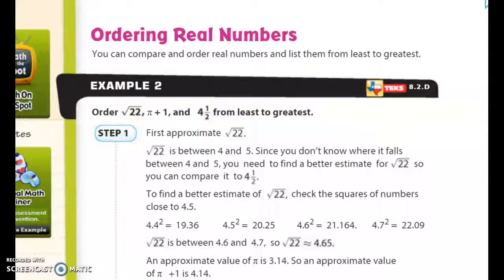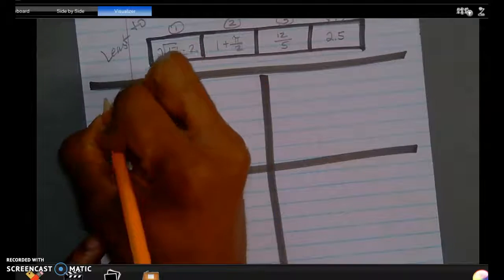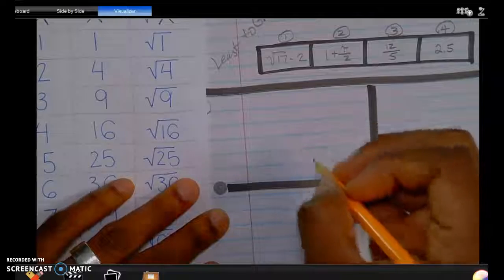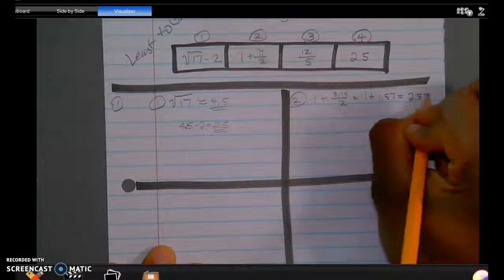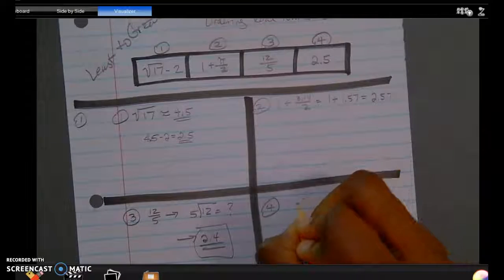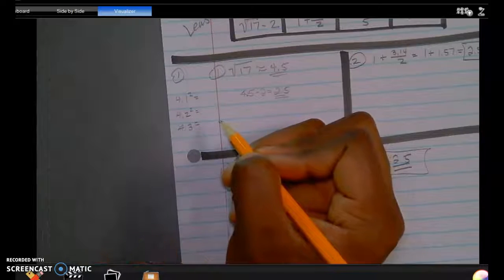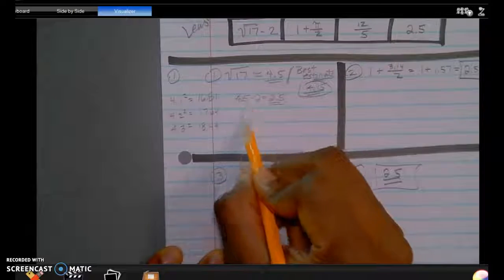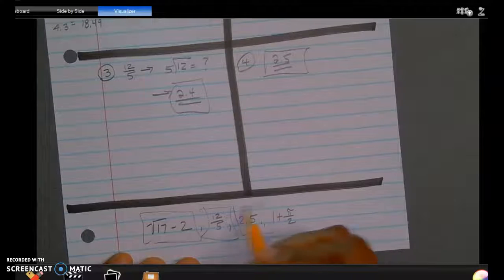7PAP - Ordering Real Numbers (8.2D)